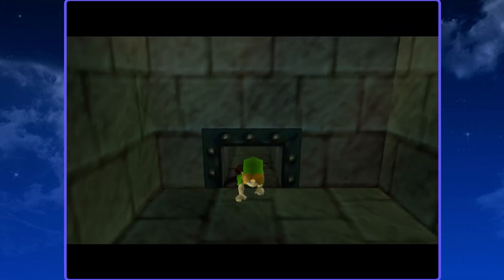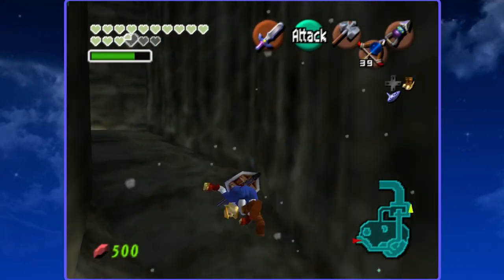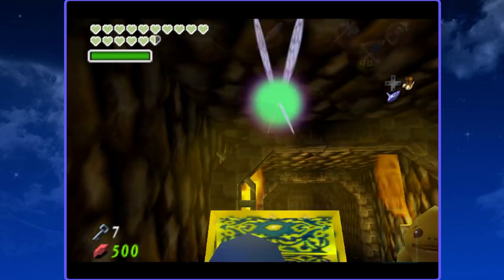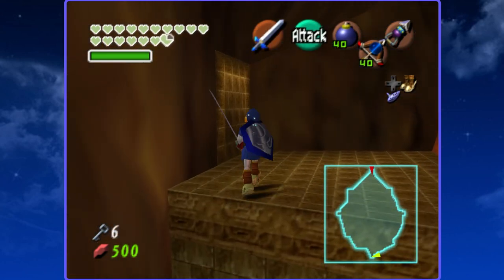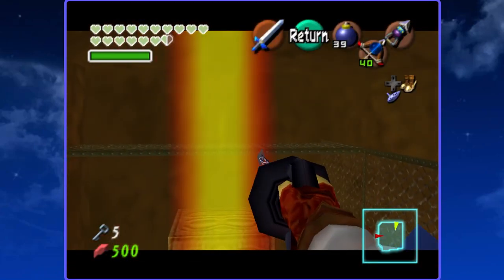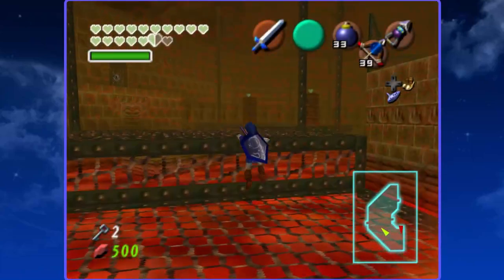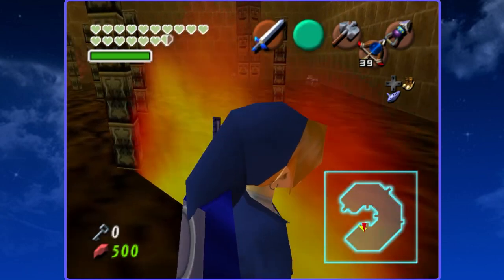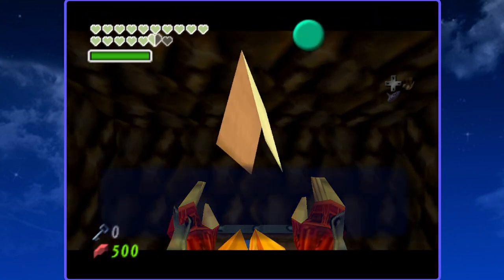Mario 64 x Ocarina of Time Randomizer 12 - The Monster of The Well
Catch me live!